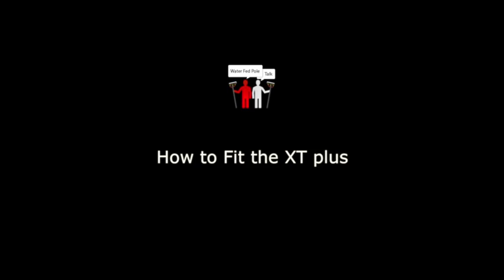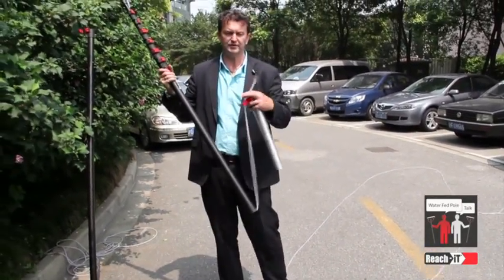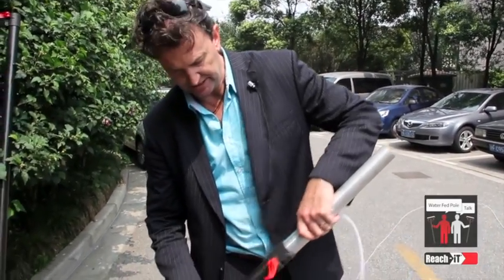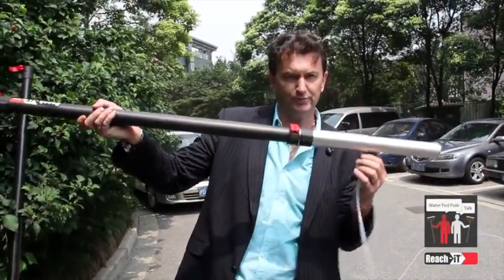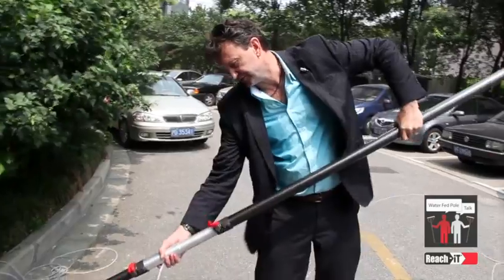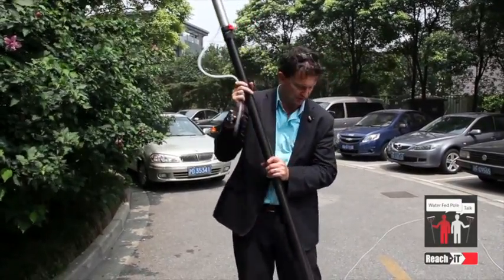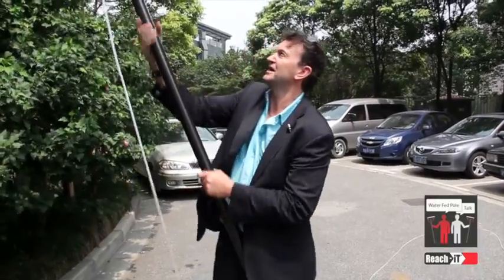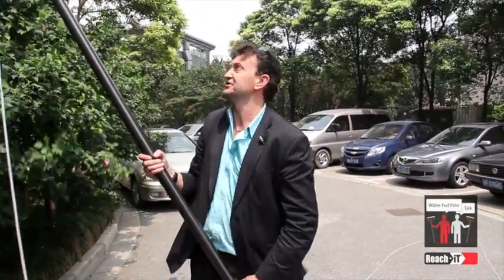How To Fit The XT Plus